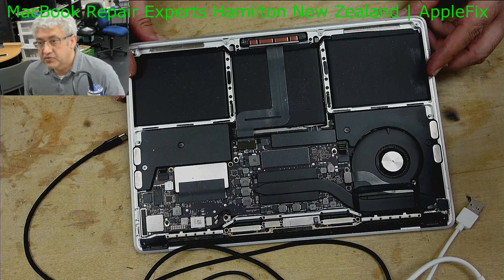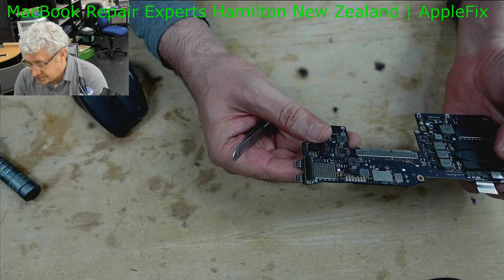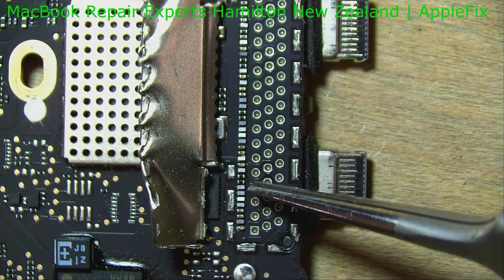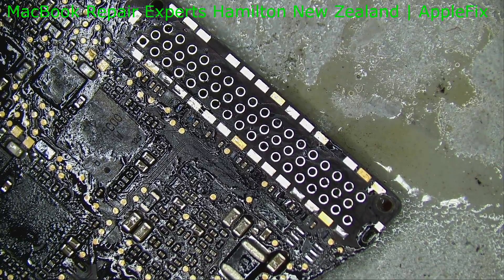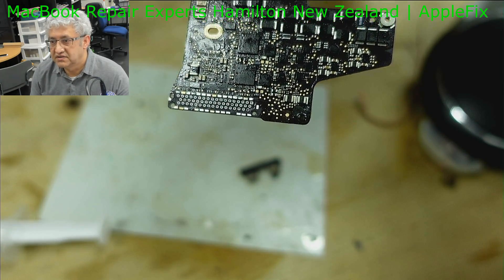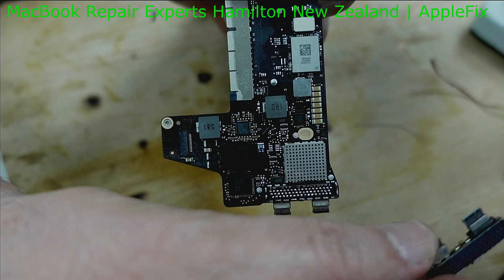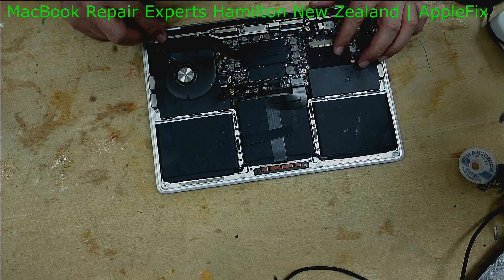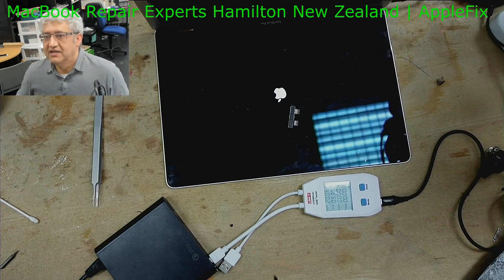MacBook Pro A1708 Type C DC Jack Replacement | Macbook Repair Specialist in Hamilton NZ AppleFix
Replacing the DC jack on a MacBook involves disassembling the laptop, desoldering the old DC jack, and soldering a new one in its place. Keep in mind that this process requires technical skills, precision, and the right tools. If you are not comfortable with electronics and soldering, it's recommended to seek professional help. Here's a general guide for the procedure:

Tools and Materials Needed:
Replacement DC jack.
Soldering iron and solder.
Desoldering wick or solder sucker.
Precision screwdrivers.
Opening tools.
ESD-safe workplace and wrist strap.
Steps:
Prepare Your Workspace:

Ensure you're working in an electrostatic discharge (ESD)-safe environment to prevent damage to electronic components.
Disconnect Power:

Power off your MacBook and unplug it.
Remove the Bottom Case:

Use a precision screwdriver to remove the screws on the bottom case of your MacBook.
Disconnect the Battery:

Locate the battery connector on the motherboard and disconnect it.
Identify the DC Jack:

Locate the DC jack on the motherboard. It's often near the power input area.
Desolder the Old DC Jack:

Use a soldering iron and desoldering wick or solder sucker to carefully remove the solder from the DC jack's connections on the motherboard.
Remove the Old DC Jack:

Once the solder is removed, gently lift and remove the old DC jack from the motherboard.
Clean the Pads:

Clean the solder pads on the motherboard using isopropyl alcohol and a brush.
Solder the New DC Jack:

Align the replacement DC jack with the solder pads on the motherboard and solder it in place. Be precise and avoid creating solder bridges between connections.
Inspect Your Work:

Examine the solder joints to ensure they are clean and free of defects. Check for any accidental solder bridges or cold solder joints.
Reassemble the MacBook:

Put the MacBook back together in the reverse order of disassembly.
Test the DC Jack:

Power on the MacBook and test the DC jack with the power adapter to ensure it is securely connected, and the MacBook is charging.
If you are not confident in your soldering skills or if you encounter difficulties during the process, it's strongly recommended to seek professional help. Additionally, be aware that attempting to repair your MacBook on your own may void any existing warranties.